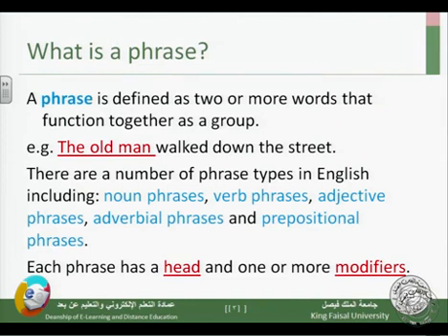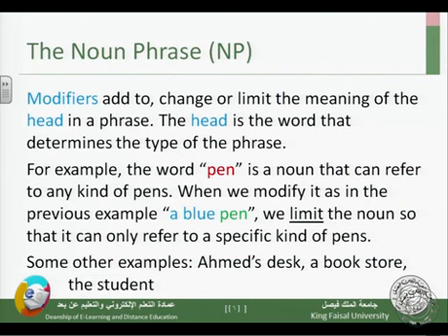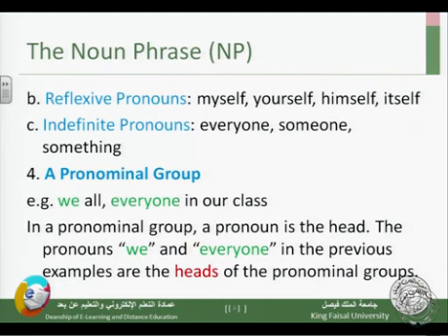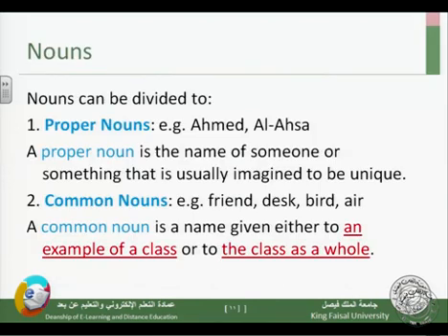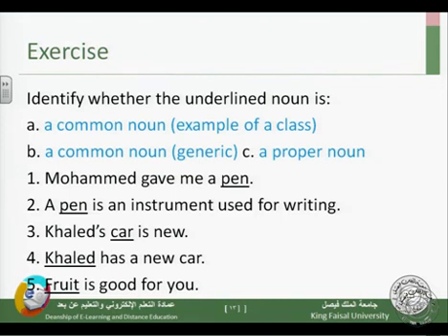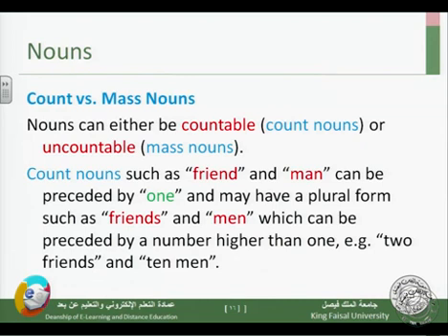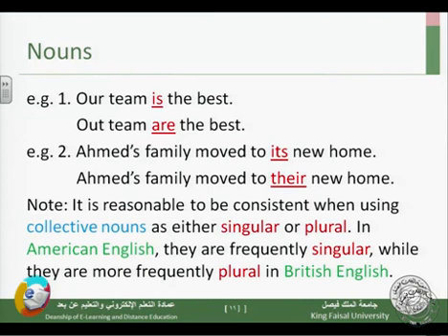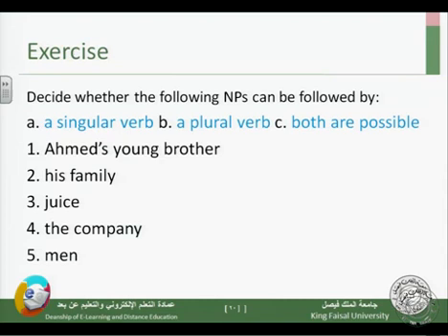English Grammatical Rules and Systems, KFU, Dr. Abdulrahman A. Alsayed 02 ‫‬